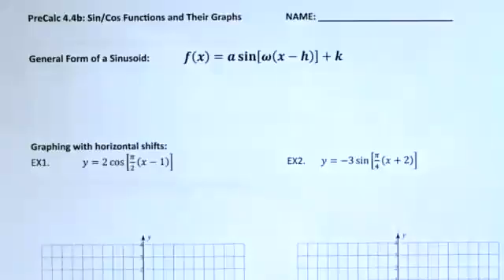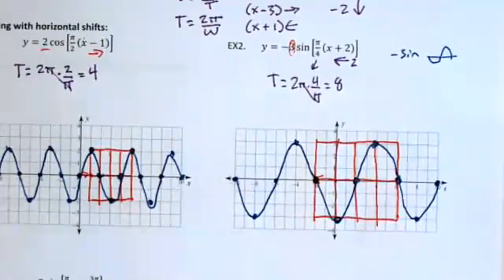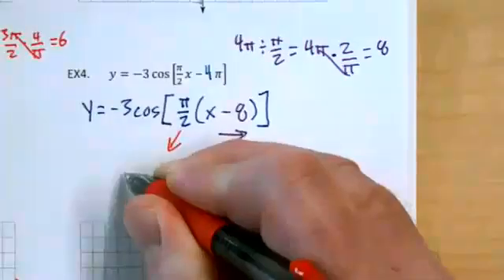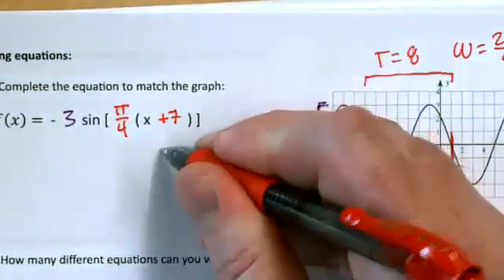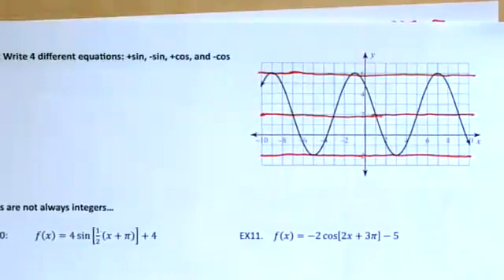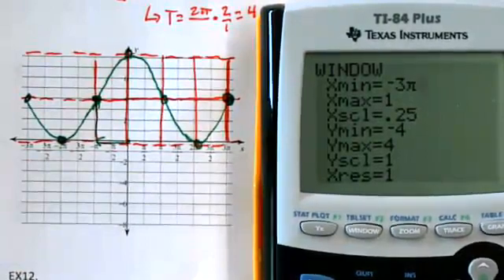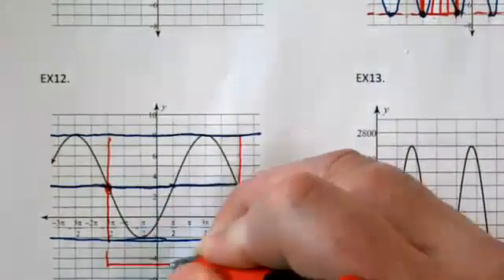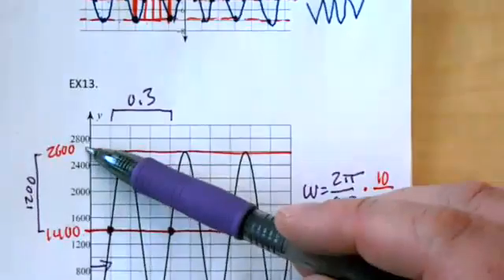Precalc 4.4 Notes - Graphing Sinusoidal Functions Part 2 (7th period)